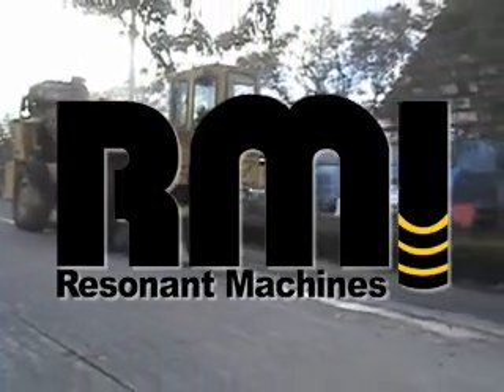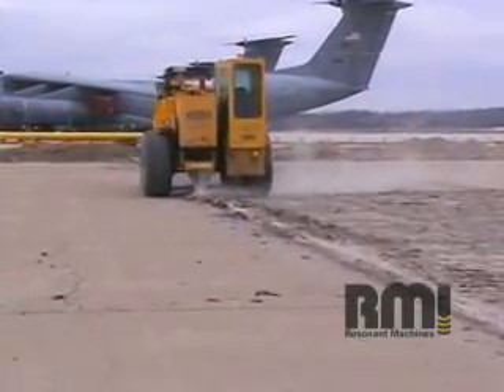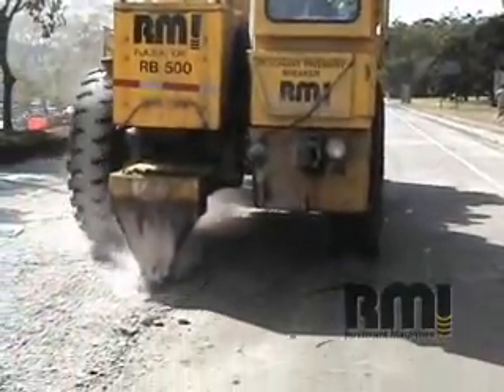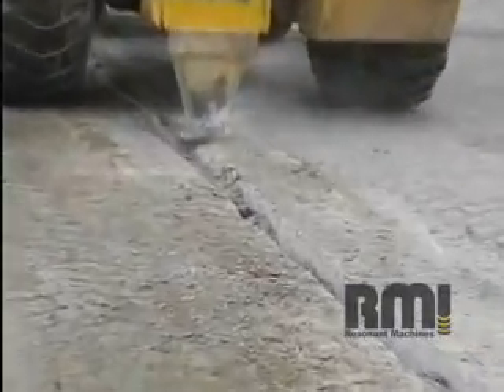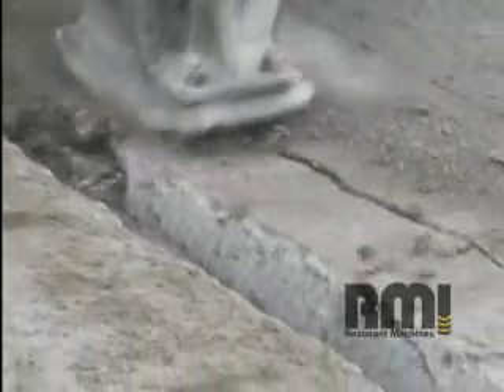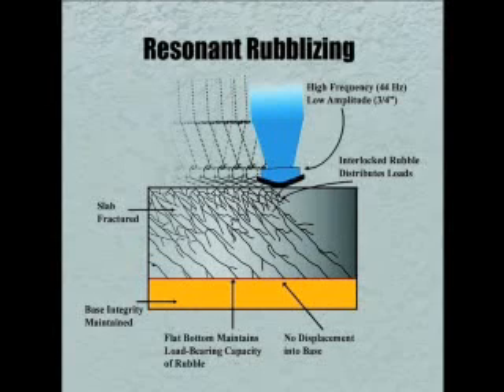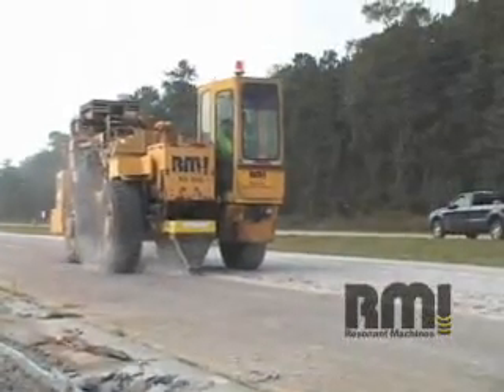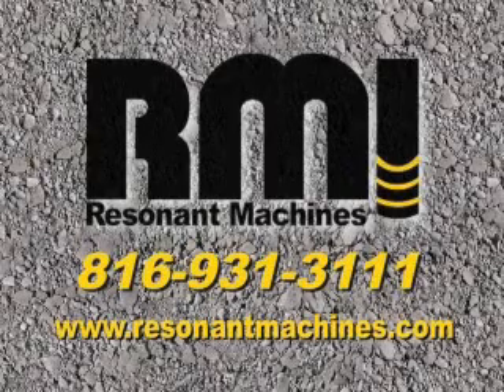Resonant Frequency - Concrete Rubblizing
Resonant Rubblizing:  5 Times Faster and 40% of the Cost of Tear out and Replace.